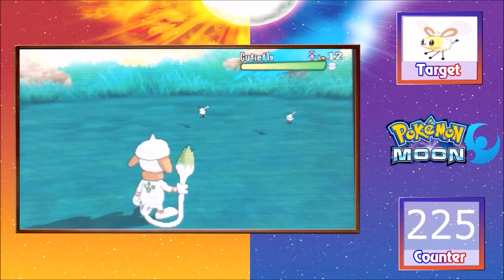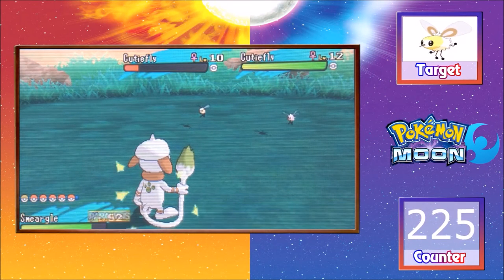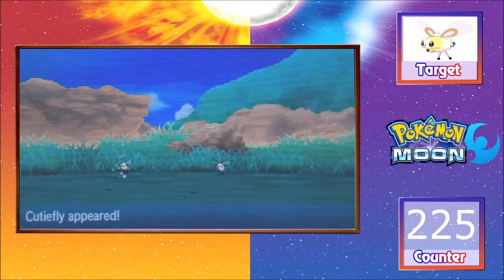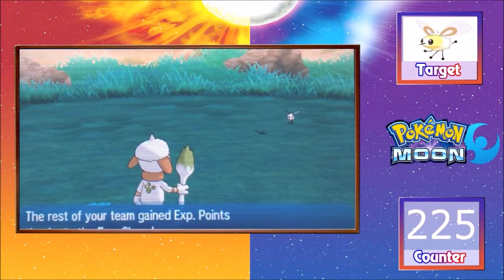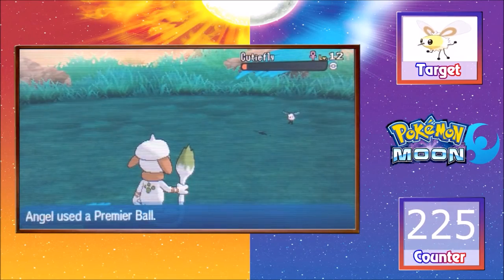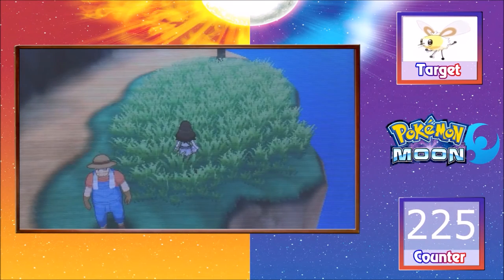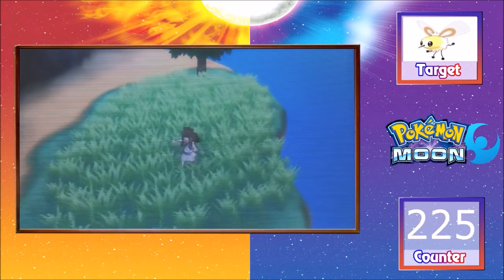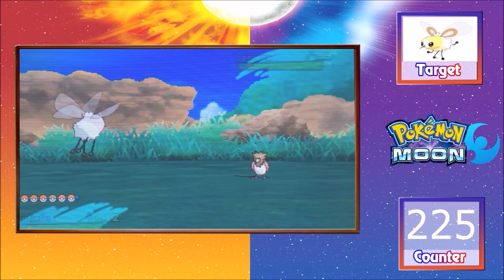[LIVE] Pokemon Sun and Moon Shiny Cutiefly via S.O.S Method!!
I have uploaded for your enjoyment the second shiny I have found in Pokemon Moon! So hyped for this game!

♫ Music ♫
► Any voice audio is my own content.

Information
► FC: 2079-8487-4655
► QR Code: (TBA)
► No Shiny Charm used in this video.
► Skype: live:angelbusinessyt

✮ Shiny Method ✮
In this video I used the Sos method to obtain my shiny Pokemon. Not much is revealed about this method to date odds wise. However, you can continue finding pokemon when you knock them down to at least half HP and use an adrenaline orb to initiate calling for help. Good Luck!